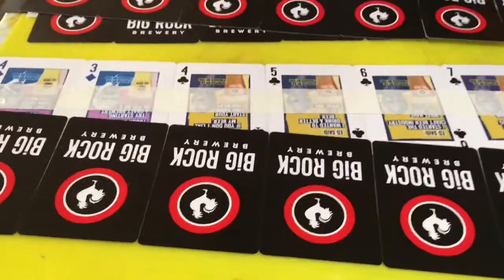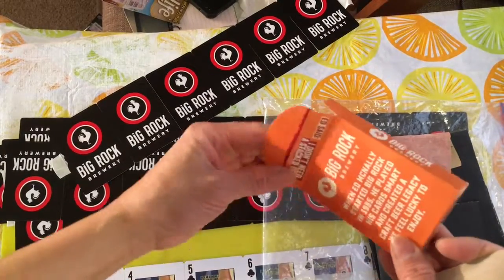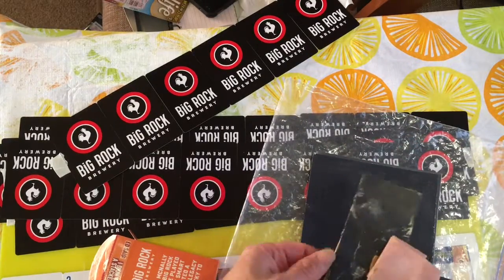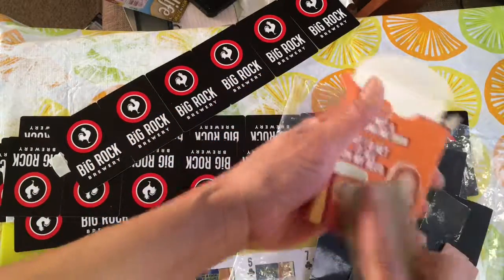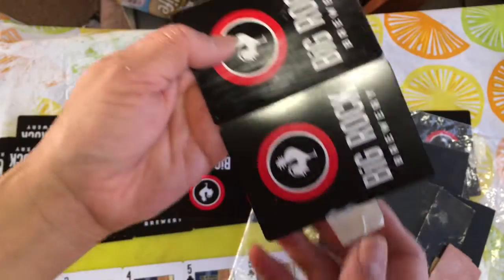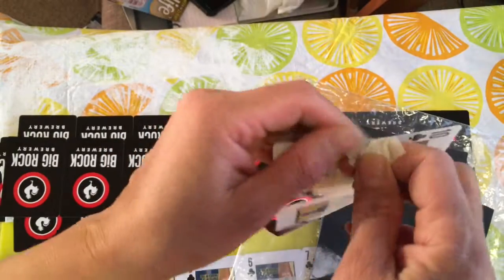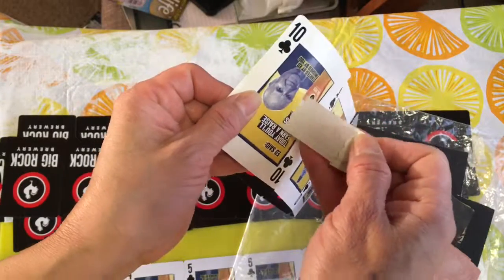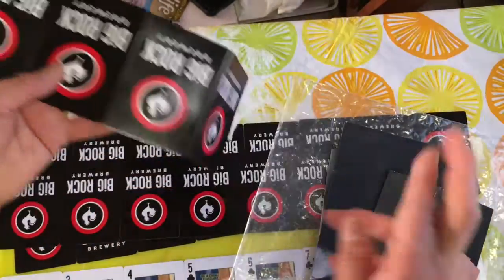Inspiration cards 2